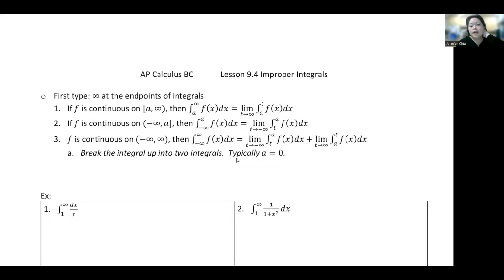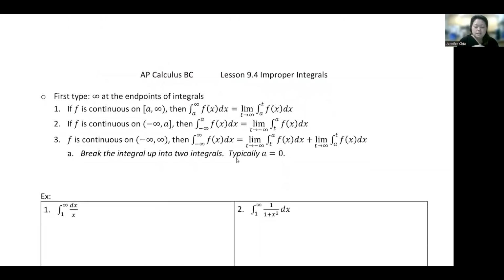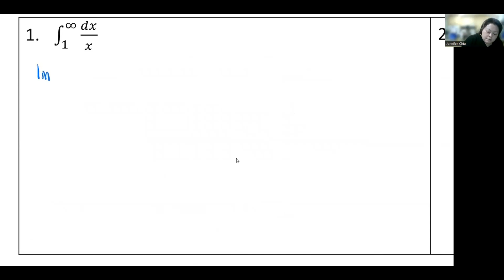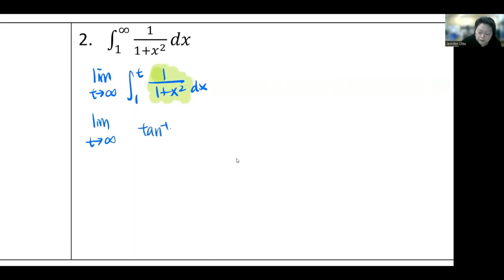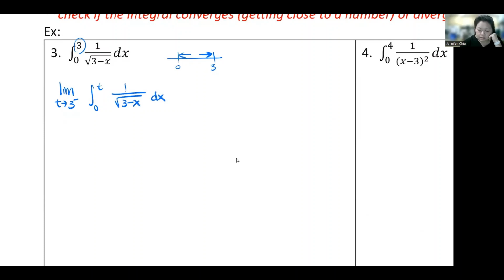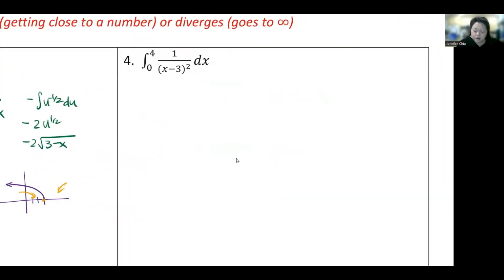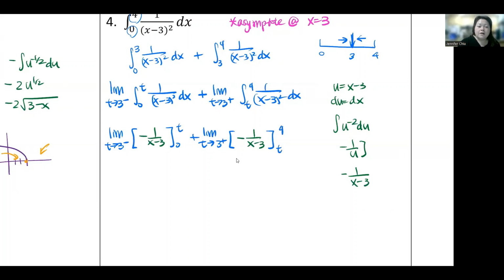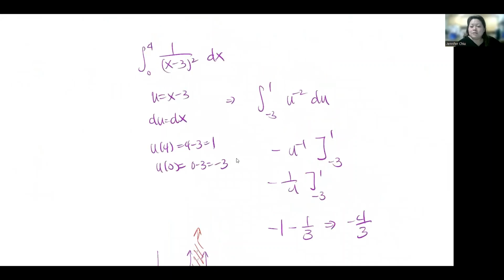AP Calc L9 4